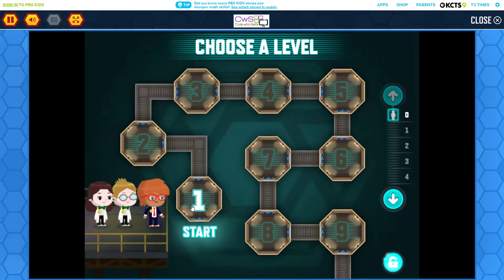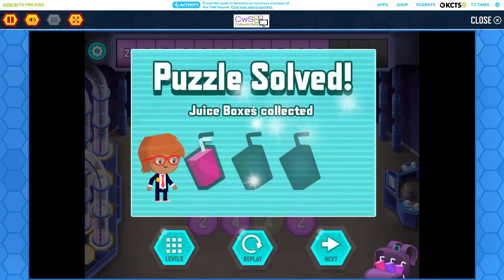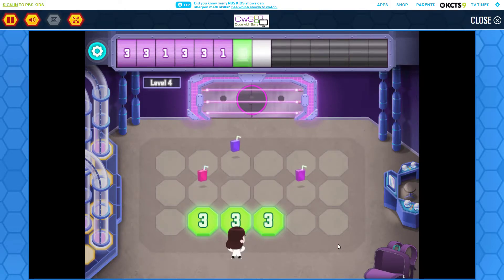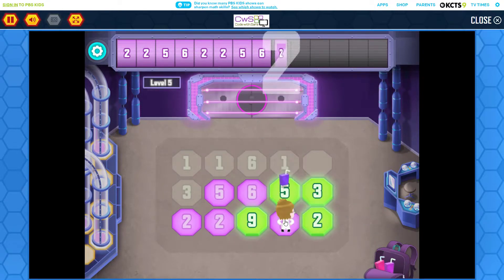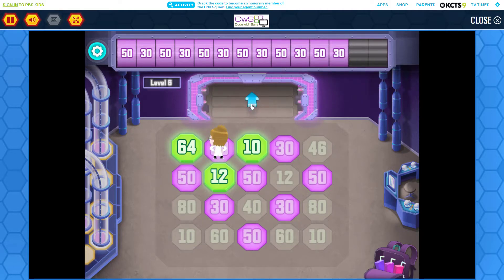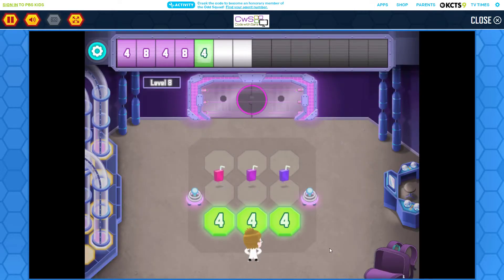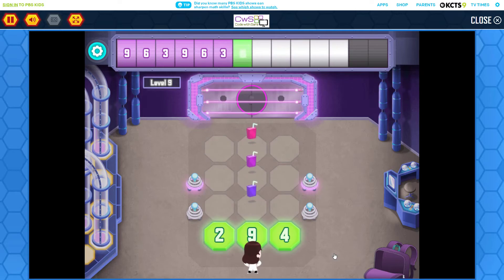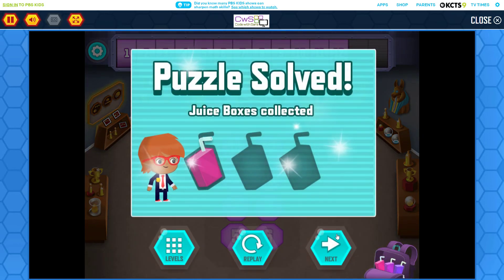Odd Squad: Code Breaker Game Play - Levels 1-10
Awesome game for little coders by pbs.org. You can find the game To learn more about coding for preschoolers and elementary school kids,